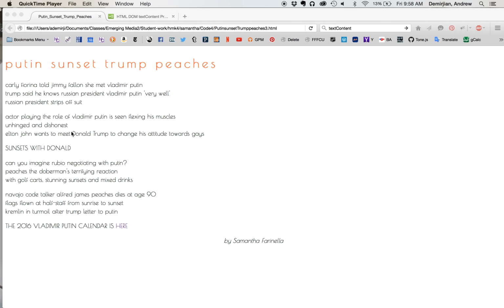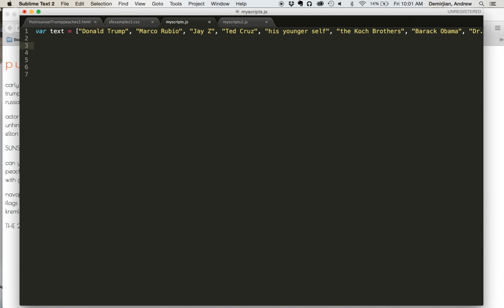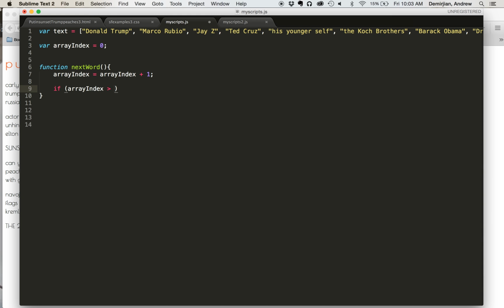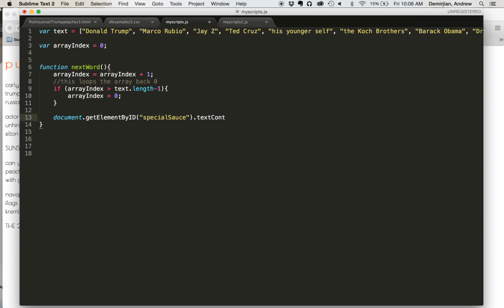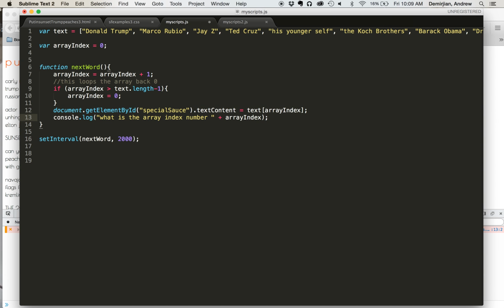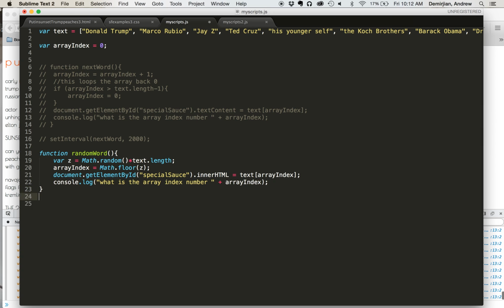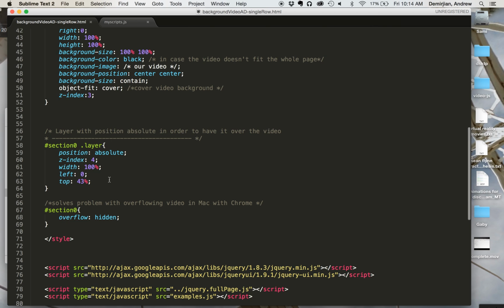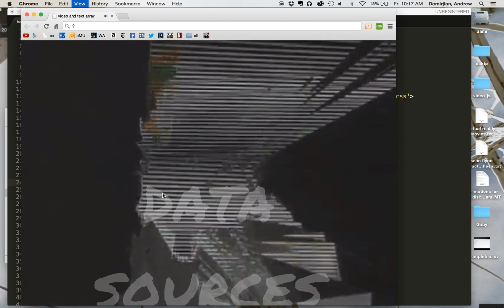text array ex